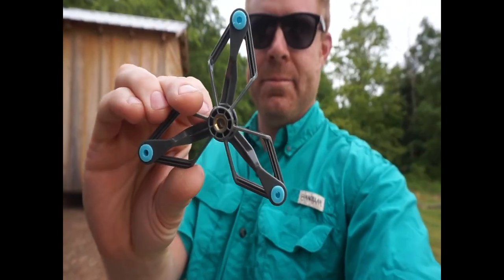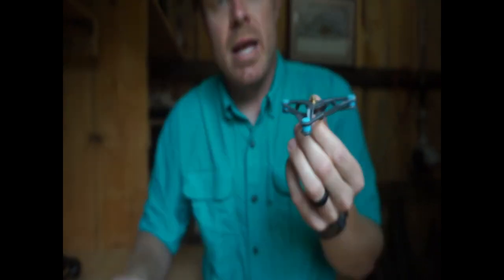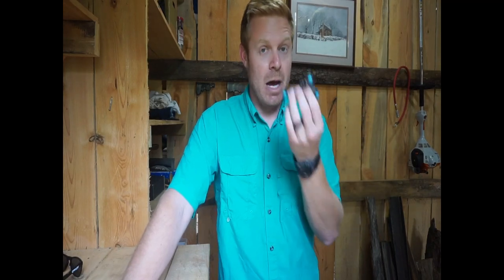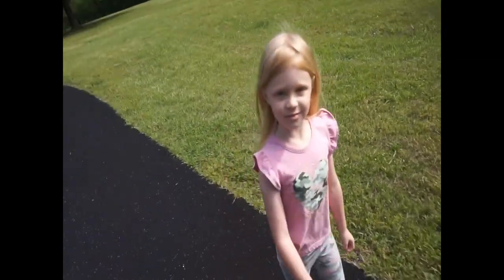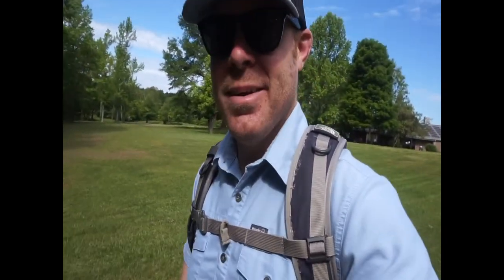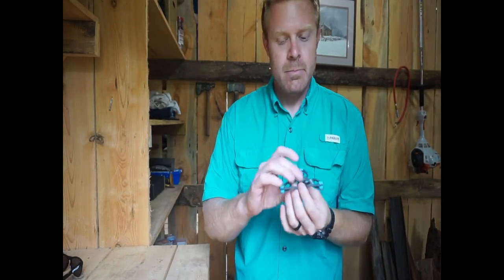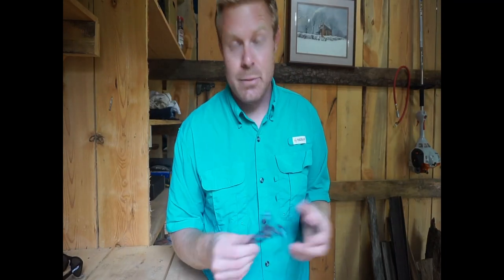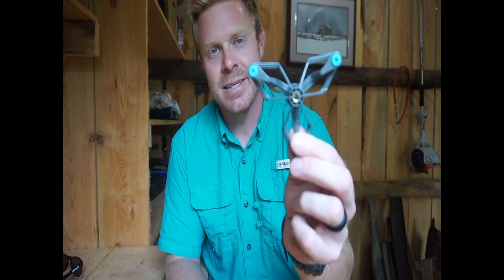Camera shock absorber, will it work?, product review, eBay product